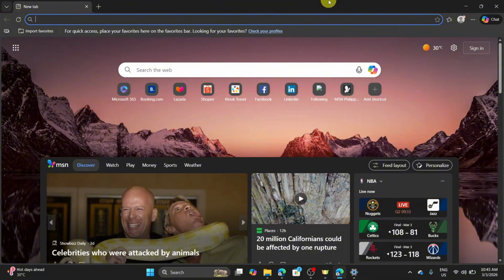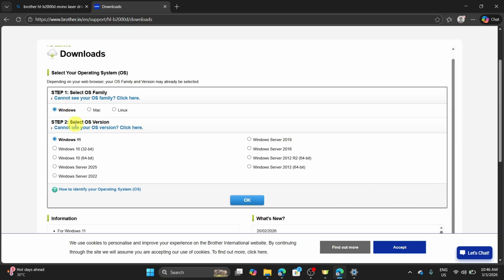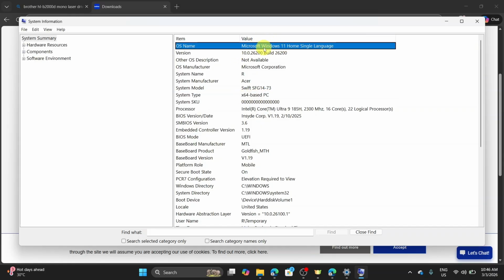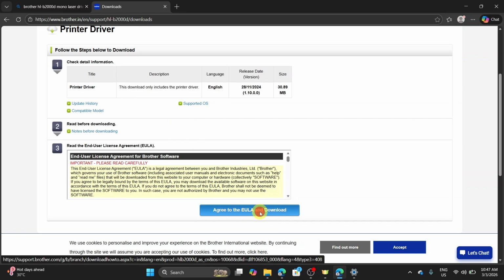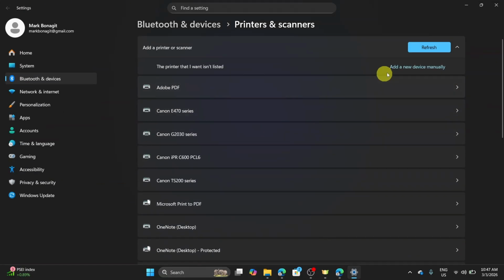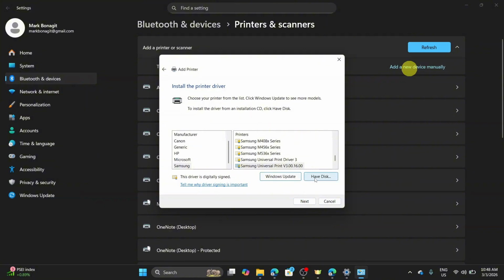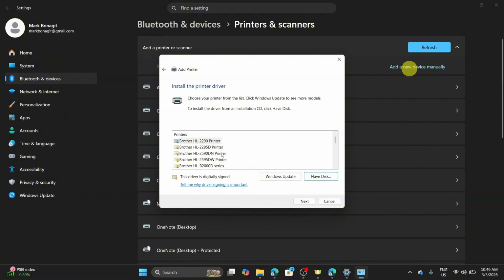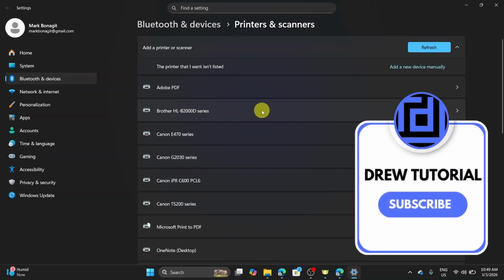How to Download & Install Brother HL-B2000D Printer Driver on Windows 10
How to download and install the Brother HL-B2000D printer driver on Windows 10 step by step. In this tutorial, you’ll learn how to properly install the driver so your Brother HL-B2000D mono laser printer works smoothly on your Windows PC or laptop.

If your printer is not detected, not printing, or showing a driver issue, installing the correct driver is one of the most important steps. This guide will walk you through downloading the official driver and completing the installation process on a Windows 10 computer.

In this Drew Tutorial, I’ll show you how to download the correct printer driver and set up the Brother HL-B2000D so it’s ready for printing.

In this video you’ll learn:
• How to download the Brother HL-B2000D printer driver
• How to install the driver on a Windows 10 PC or laptop
• How to connect and set up the printer correctly
• Tips to troubleshoot common printer driver issues

This beginner-friendly tutorial is helpful for anyone setting up a new printer or fixing a driver problem on Windows.

By the end of this tutorial, you’ll know how to download, install, and set up the Brother HL-B2000D mono laser printer driver on Windows 10.

The channel shares easy step-by-step tutorials covering Windows tips, printer setup guides, apps, and helpful technology tools.